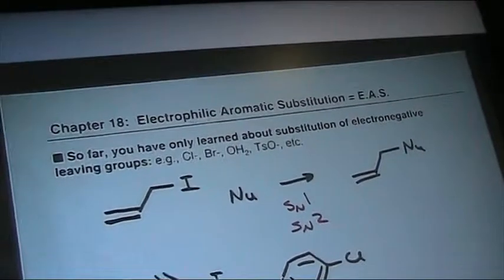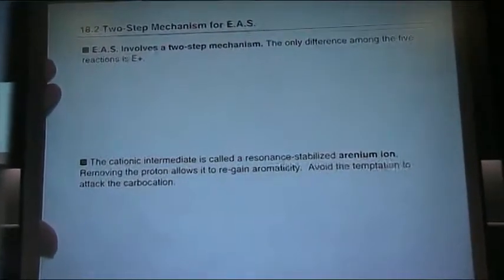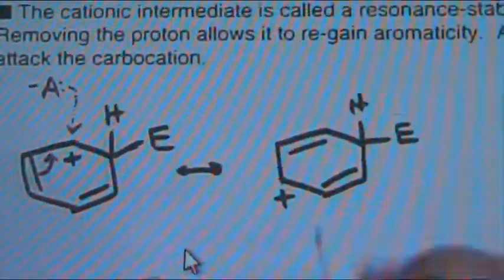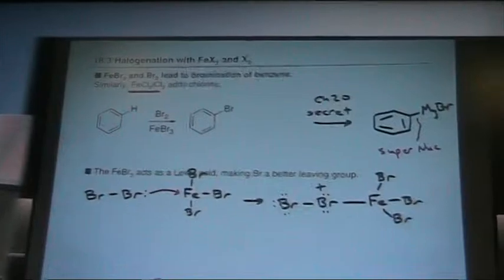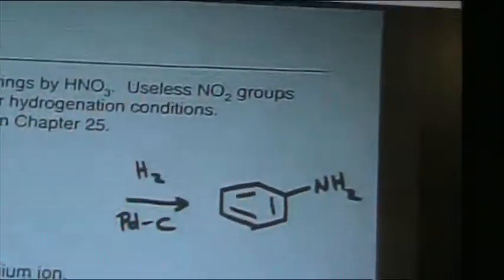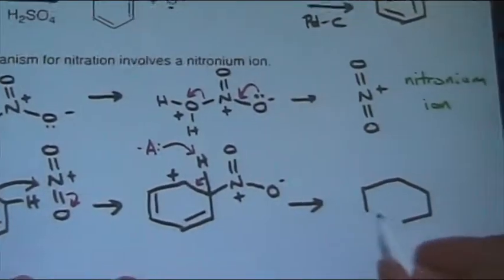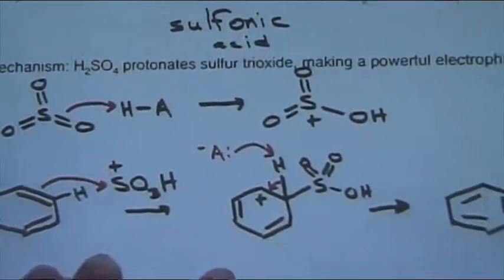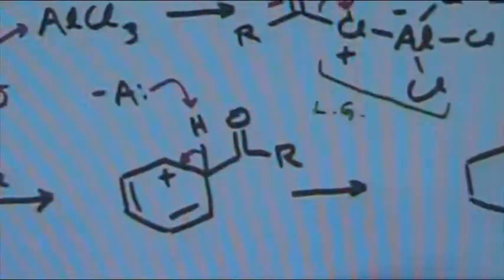Electrophilic Aromatic Substitution by to play on your phone